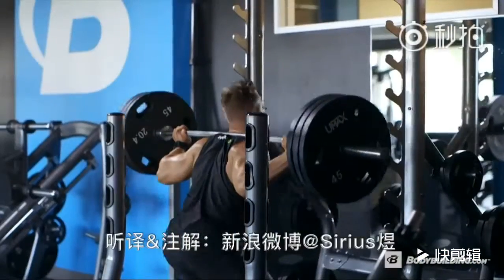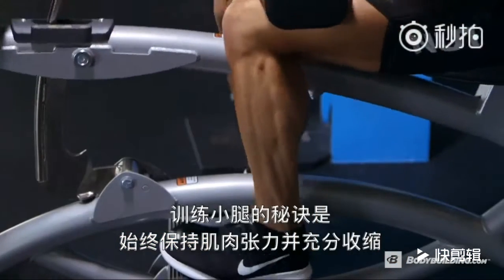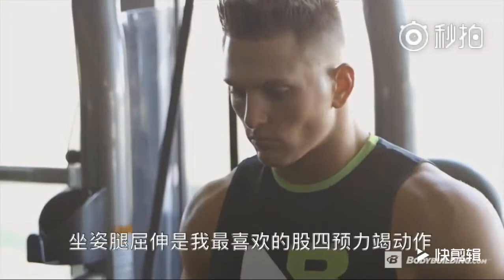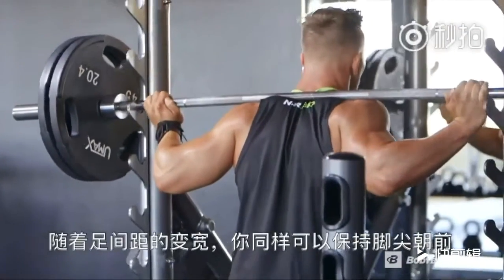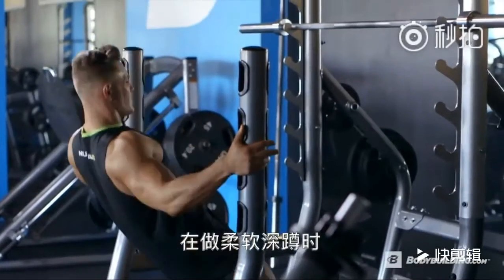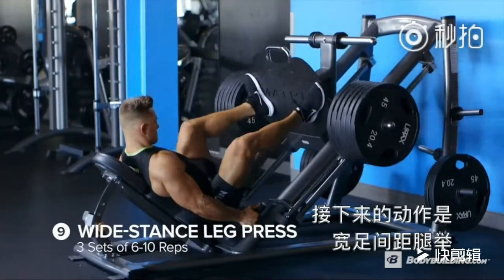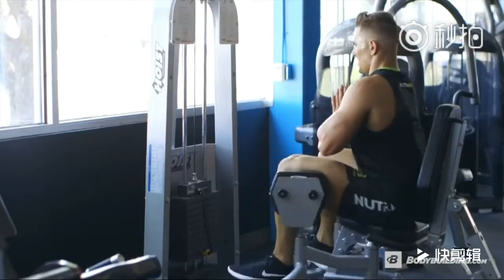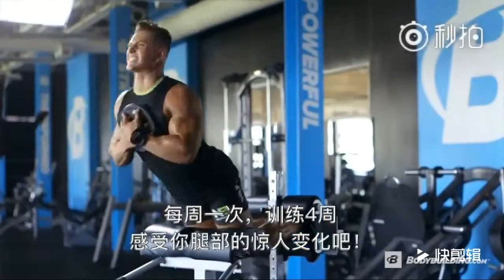Stand up and finish.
The whole leg was trained with 35 embers, legs, quadriceps, hamstrings, buttocks, embers, super leg stimulation, all of them climbing out of the gym.